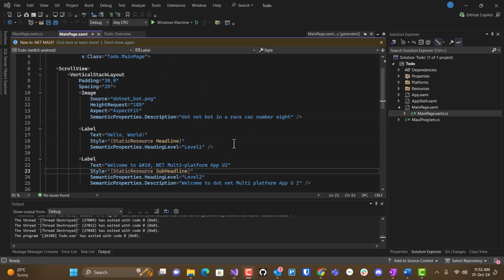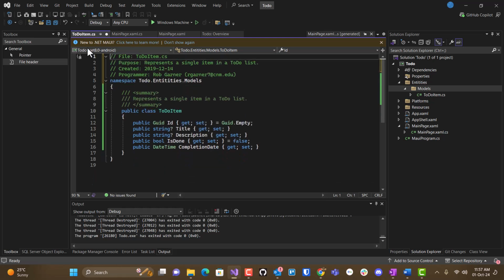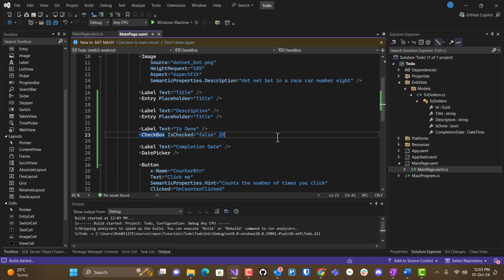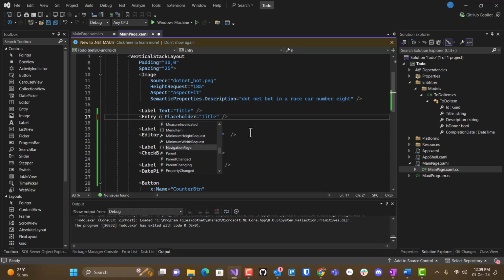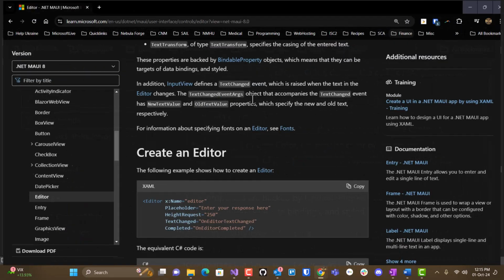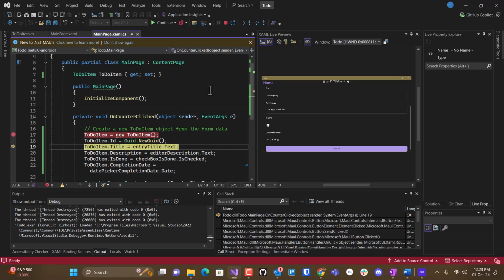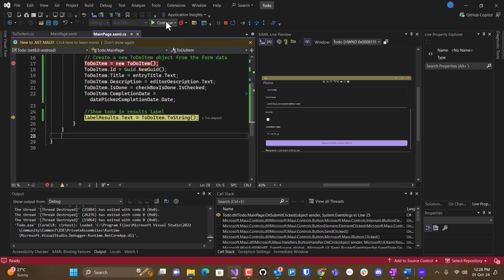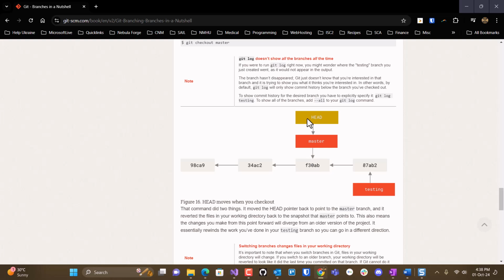Making A Todo Form With MAUI